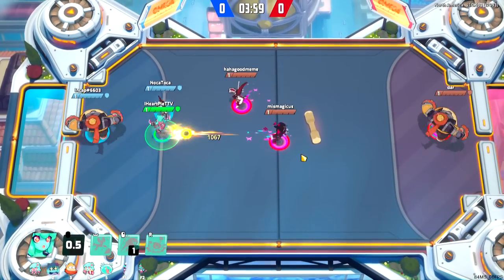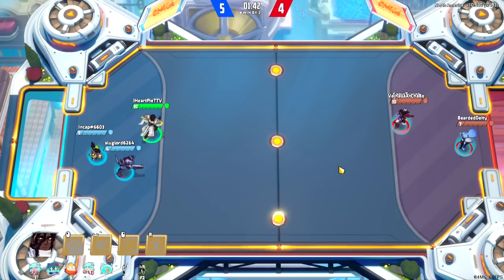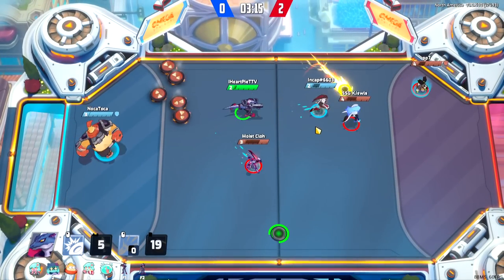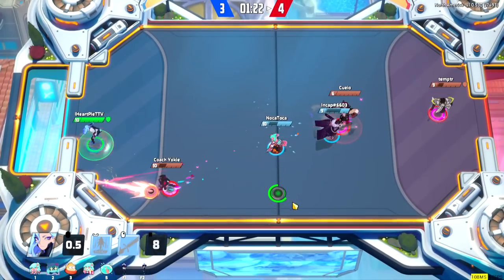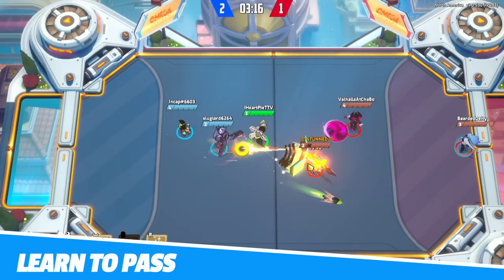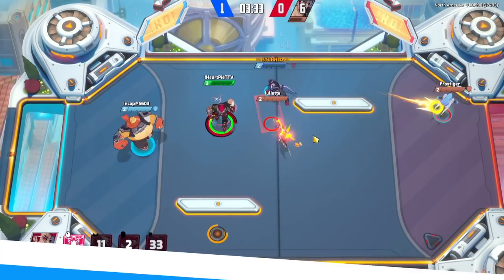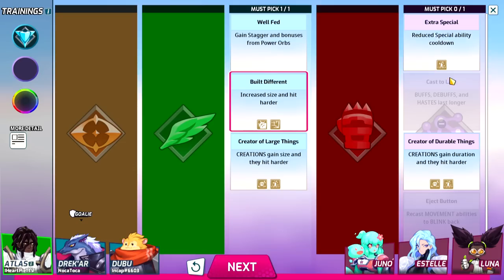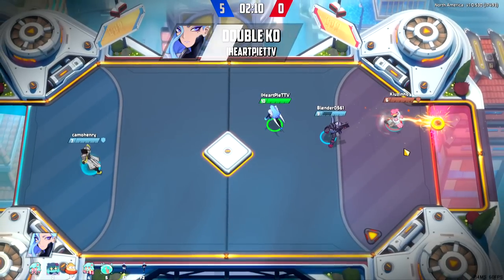10 Omega Strikers Pro Tips You Need to Know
I gathered up 10 Advanced Omega Striker tips to help you accelerate up the ranked leaderboard!

Follow me for more Omega Strikers Content!

Omega Strikers, previously called Project P, is a brand new MOBA Sports game where your team of 3 is looking to score the ball (or The Core as they call it) into the enemy goal. You have a wide assortment of characters to help you achieve this, from Estelle the Ice Queen, Juno the Slimegirl (Voiced by LilyPichu!) and the lovable Dubu - a giant rotund hamster.

In this video, we will be running through my reasons as to why I think Omega Strikers will be a HUGE game and that it will change the MOBA scene as we know it. We cover 6 major reasons:

0:00 Omega Strikers 10 Tips Introductions
0:36 Second Hitter Advantage
1:13 How to Score More
1:46 How to play goalie
2:25 How to Aim your shots
3:08 Bank Shots
3:40 How to Pass
4:10 How to Get Kills
4:41 How to Poke and Harass
5:14 Omega Strikers Trainings / Talents
5:44 How to get EXP and what does the Orb do